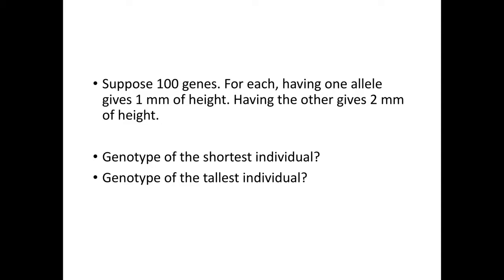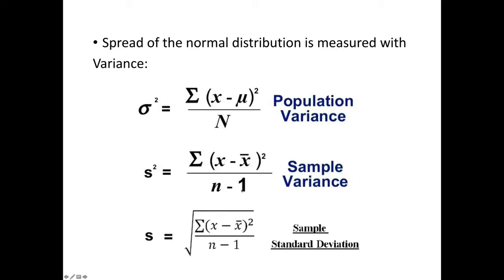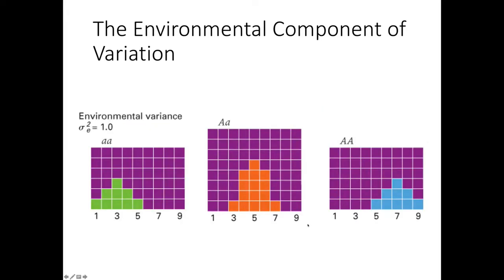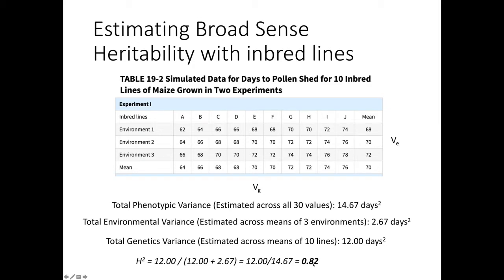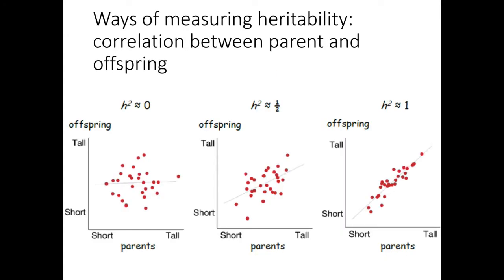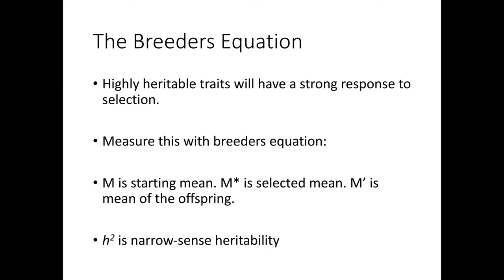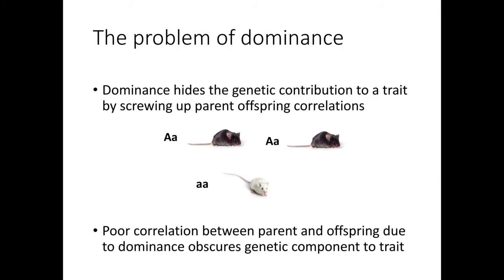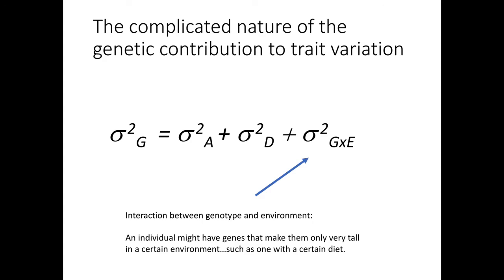Nov 23. Lecture 24.